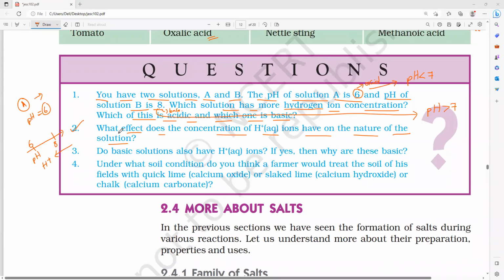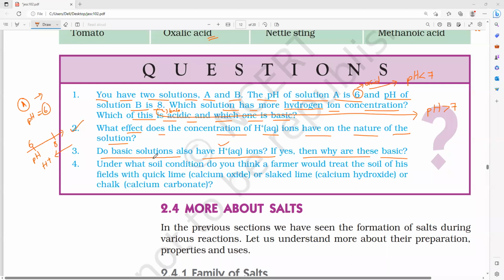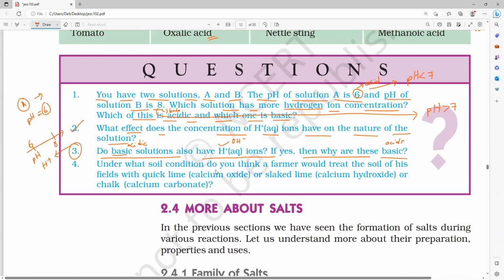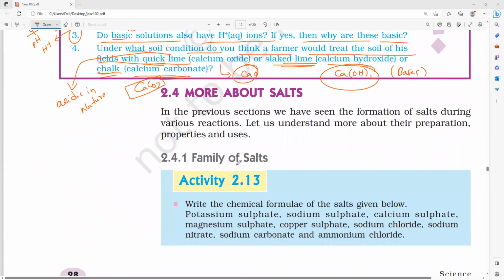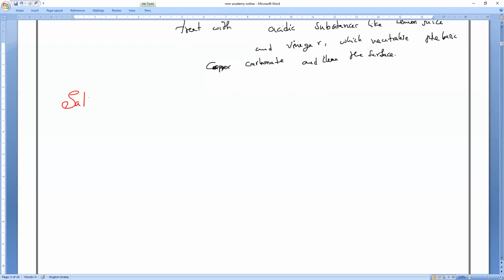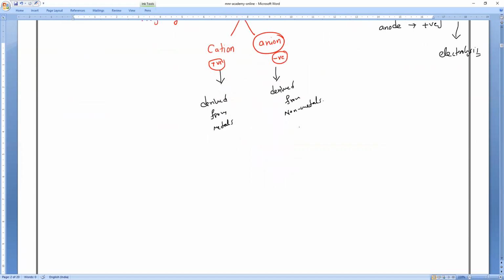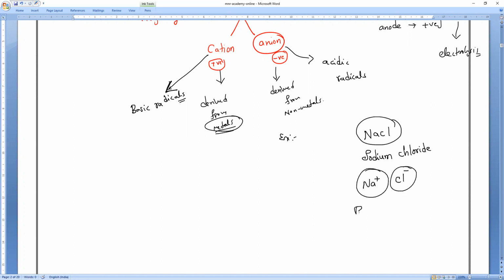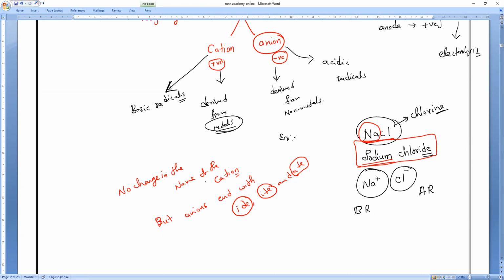INTRODUCTION TO SALTS\\CBSE CLASS 10 CHEMISTRY 2023-2024 BOARD EXAMS